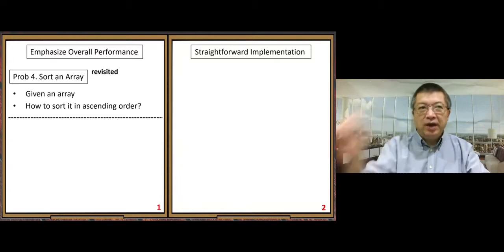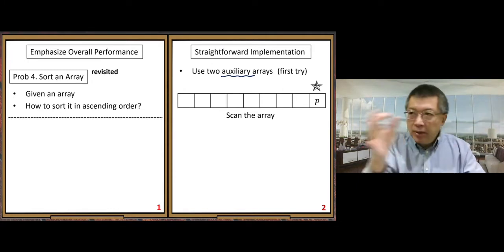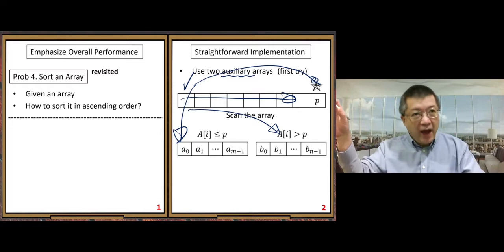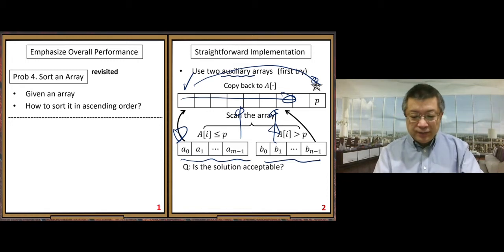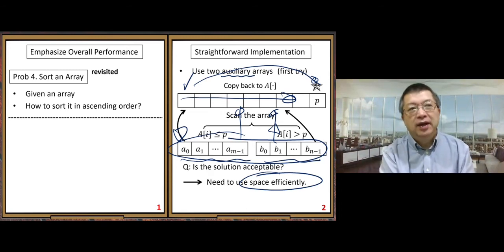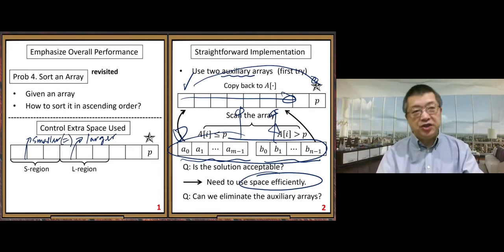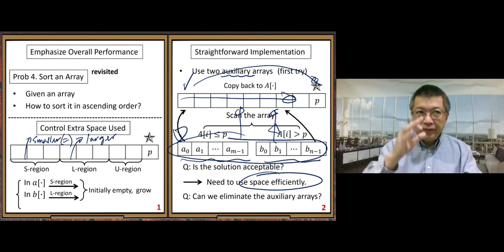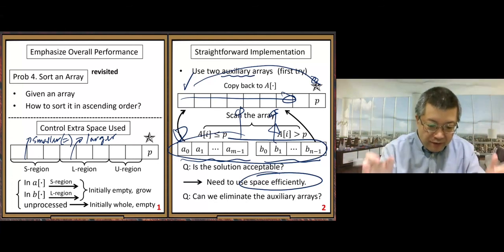PCS3130SP21M5C3_ImplementationPartitioning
This video is for teaching at UMSL:  CS3130,  Spring 2021,  Module 5,  Part C.3  Implementation of Partitioning